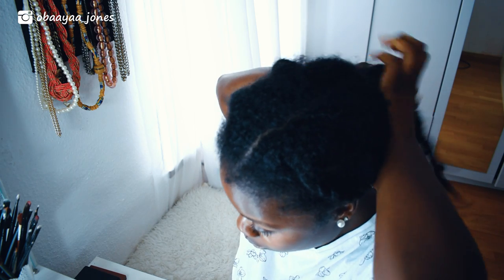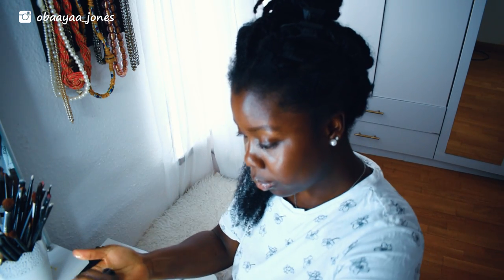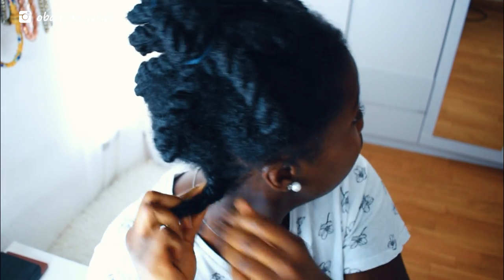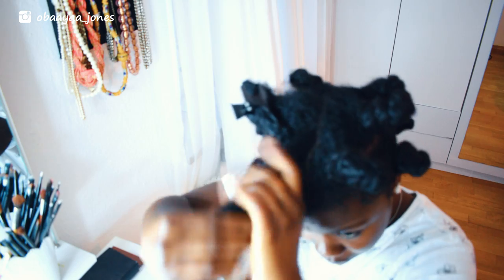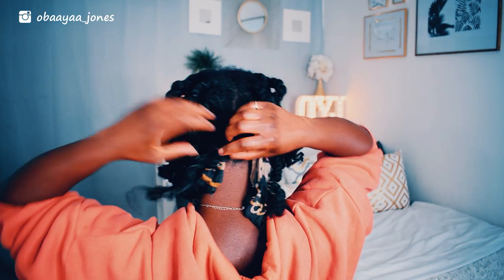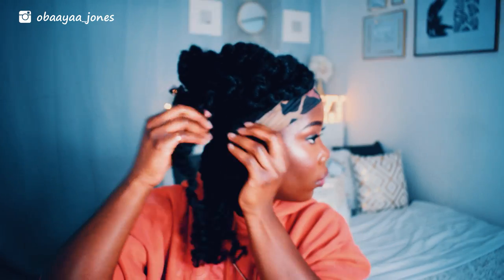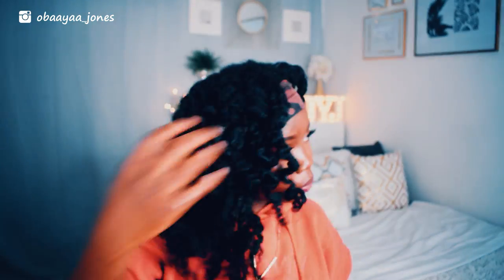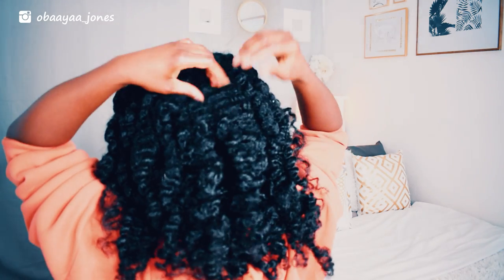HOW TO BANTU KNOT OUT ON NATURAL HAIR | DEFINED & BOUNCY | Obaa Yaa Jones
In today's video, I want to show you the way I do my BANTU KNOT OUT.
If you decide to try it out, let me know in the comments section below, but keep in mind that the result might differ depending on the length and the density of your hair.

Stay blessed!🙏🏾
OYJ💋